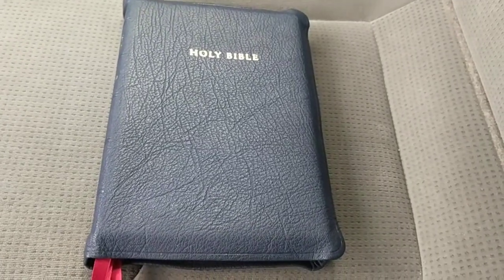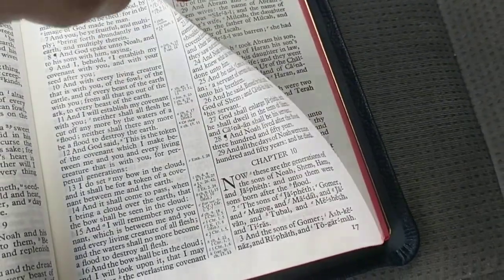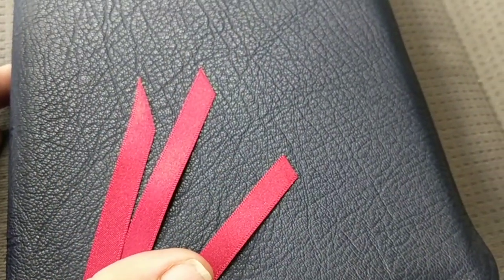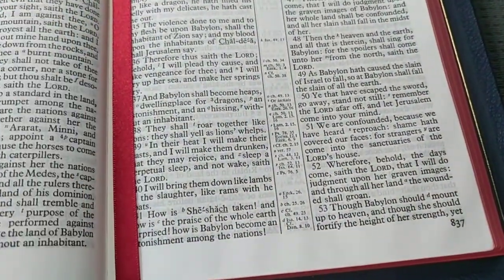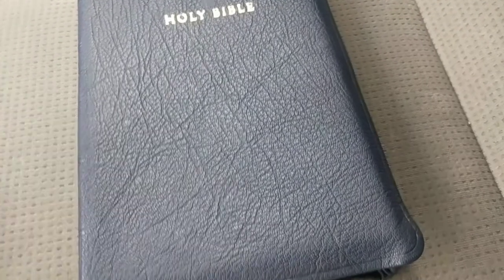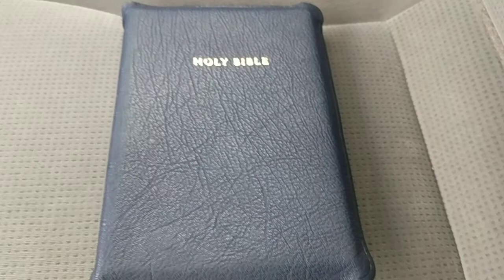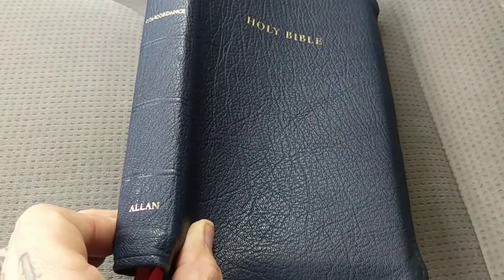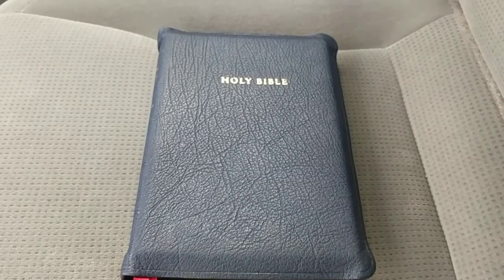Allan 43 Thinline Navy Blue Part 1